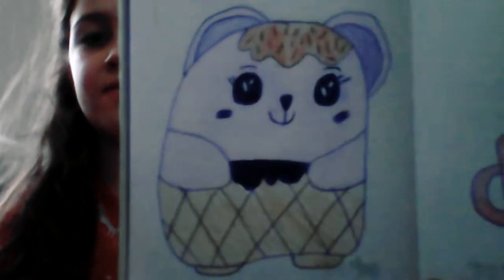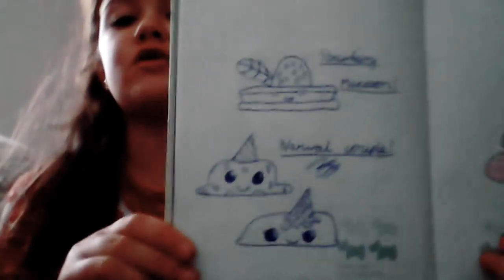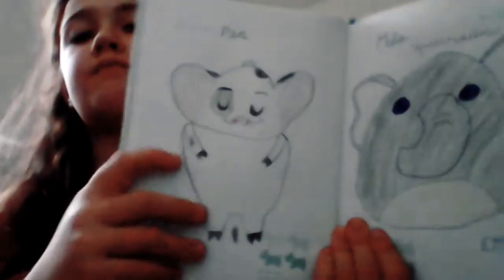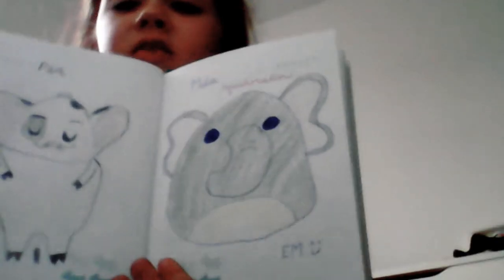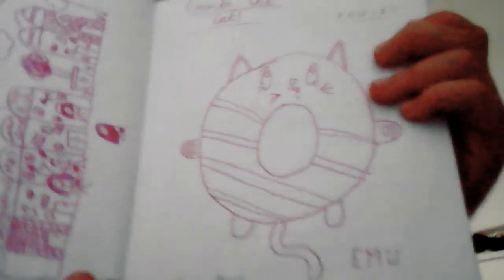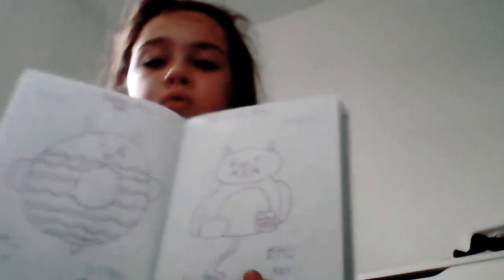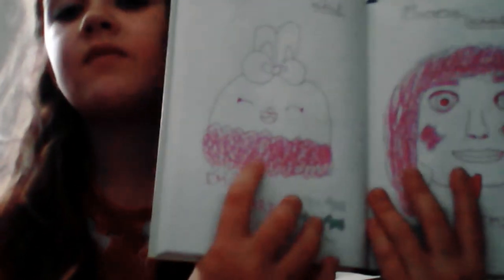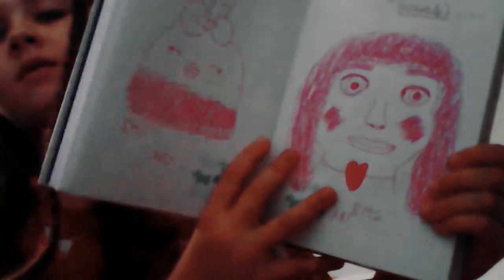Drawing book!!!😝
Showing you guys all of my drawings!!! (Inspired by Moriah Elizabeth)